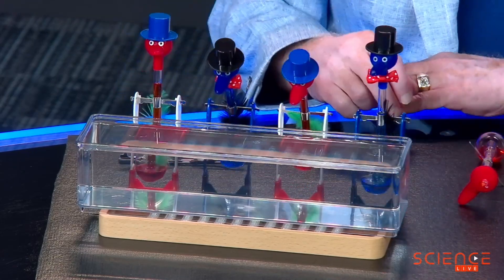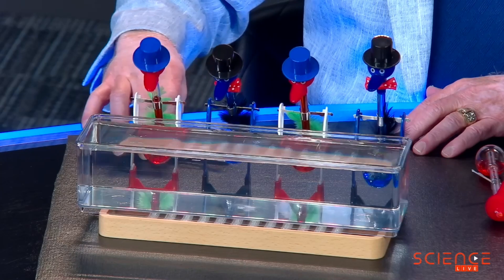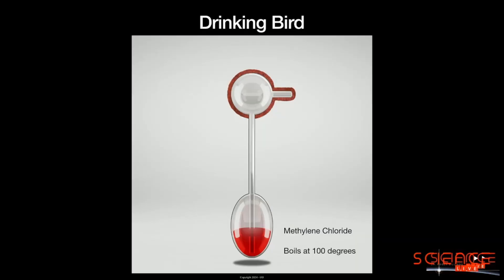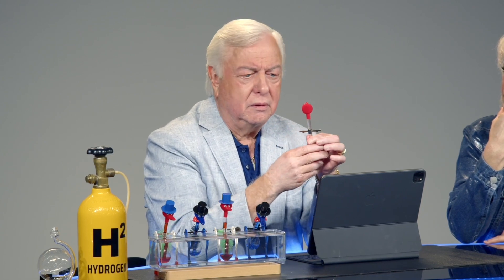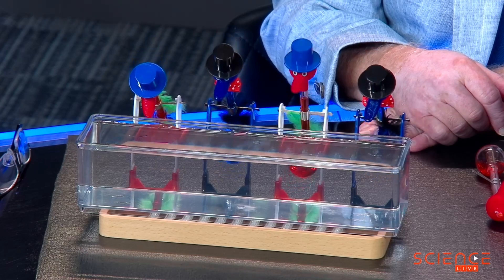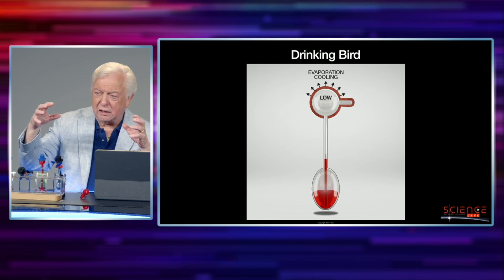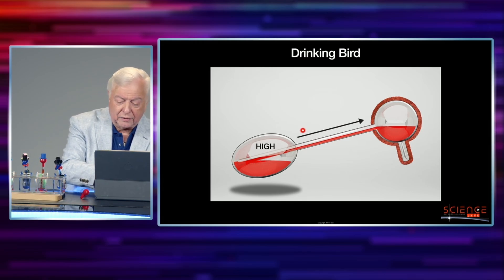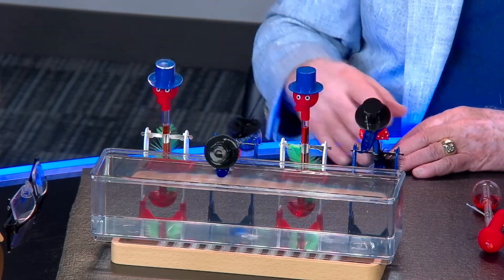Perpetual Motion: Science or Illusion?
Does this clever design really make these birds endless movers? Discover the science behind their motion with Roger Billings on ScienceLIVE!